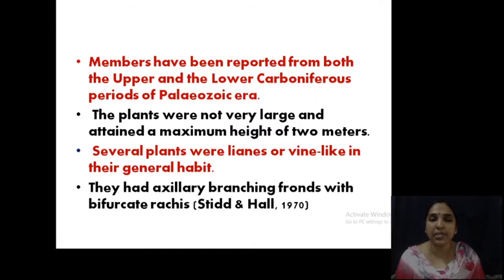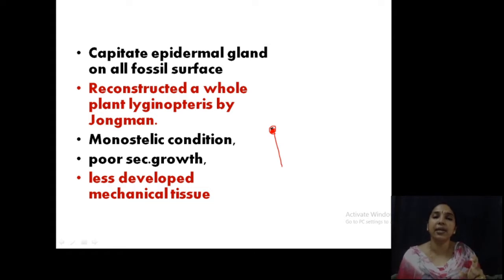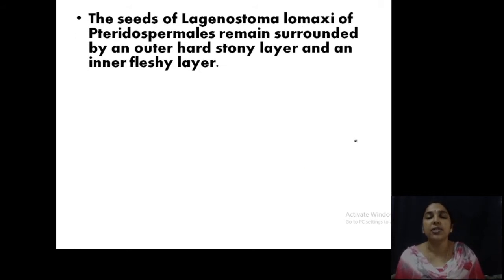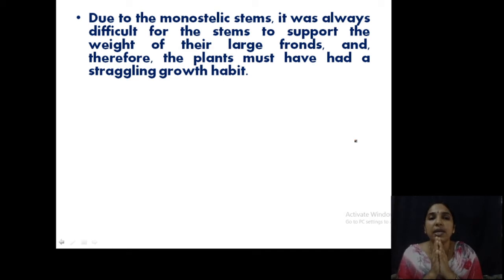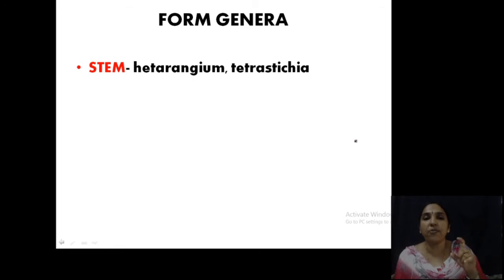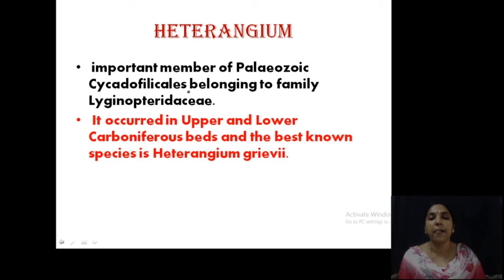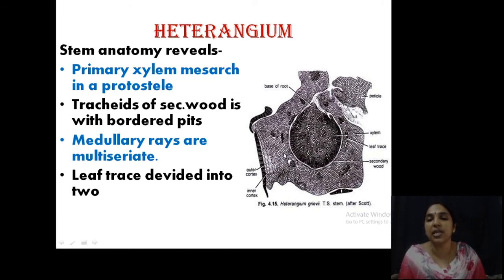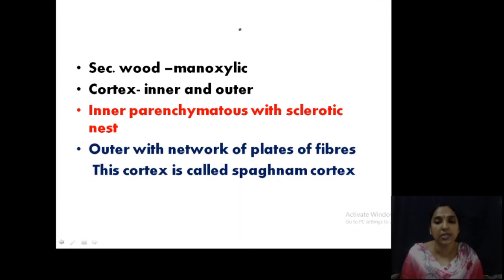legenopteridaceae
explains the features of legenopteridaceae and members including heterangium.